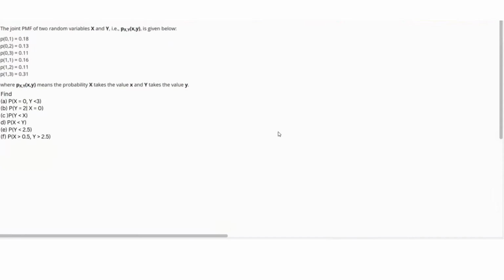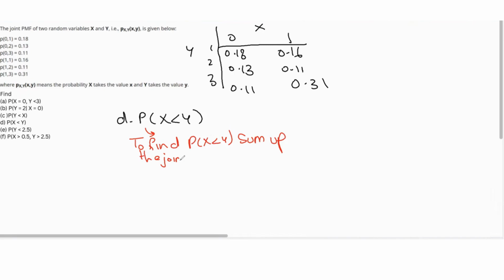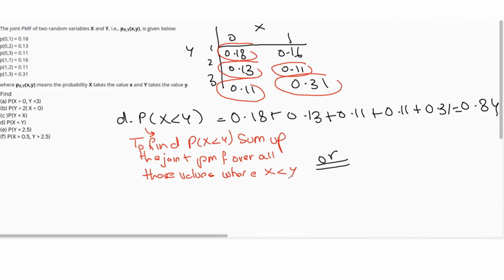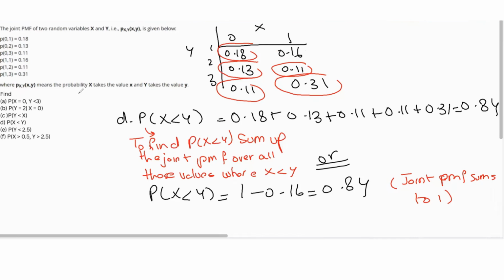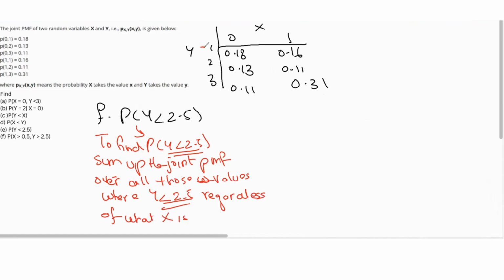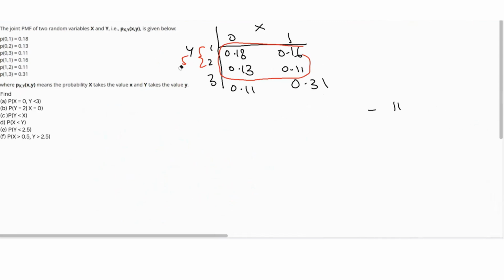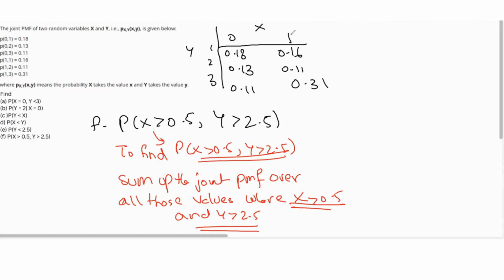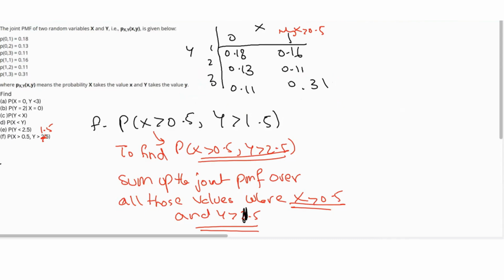Finding probabilities using Joint PMF | Practice Question Part 2